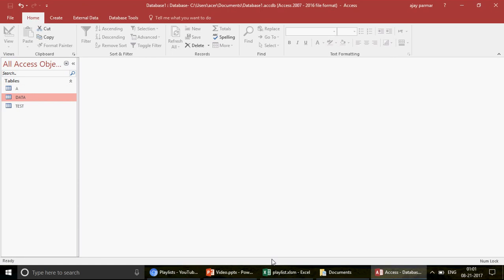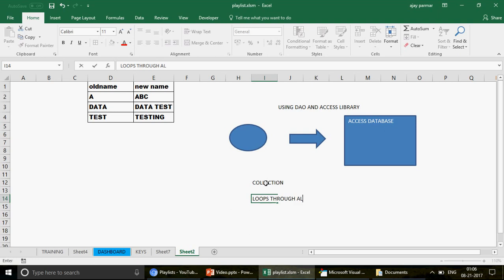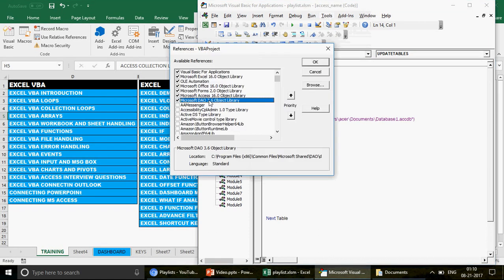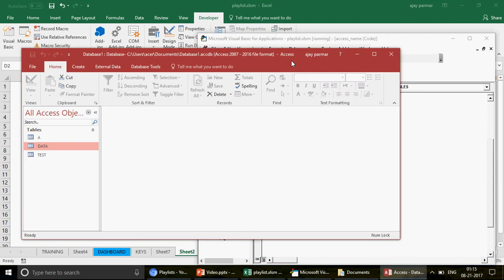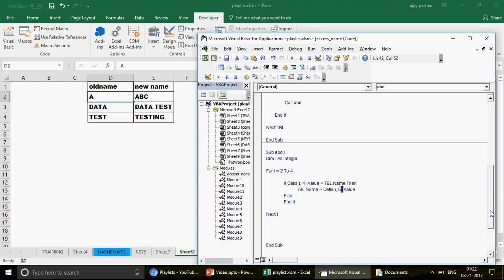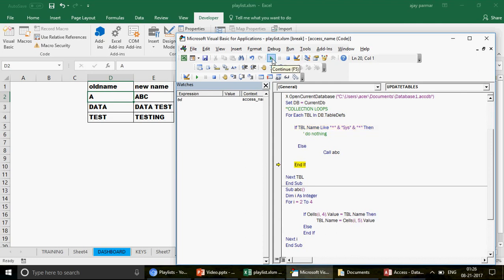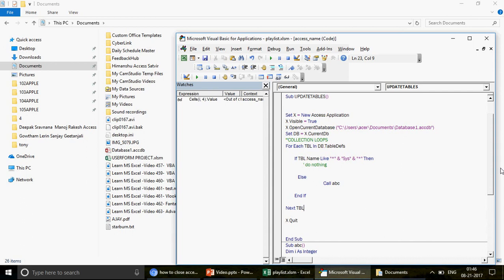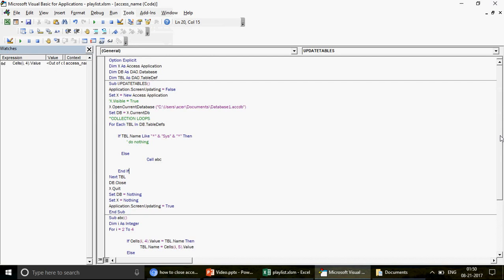Learn MS Excel -Video 464- VBA Fun -Change Access name from Excel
Learn how to fully use the excel vba features to do changes in access tables.